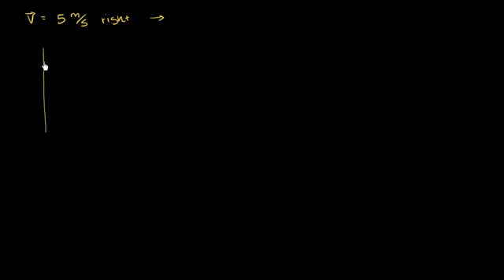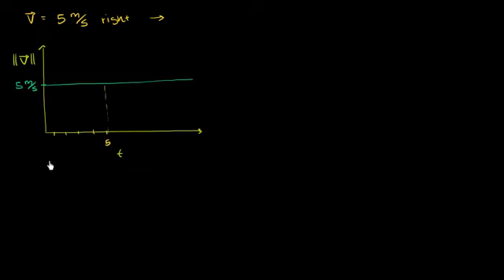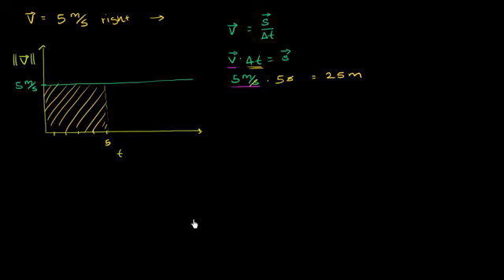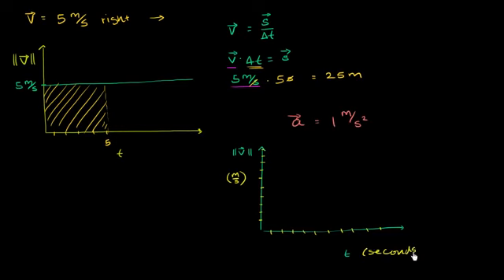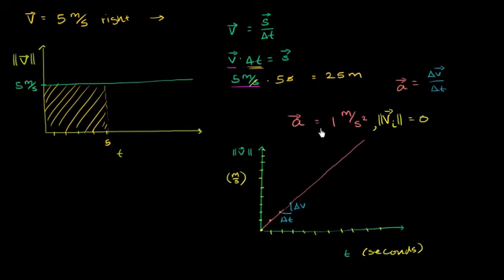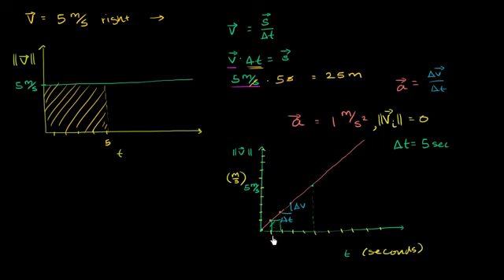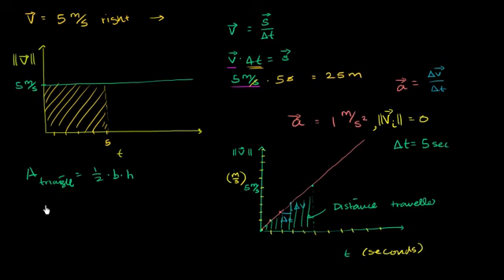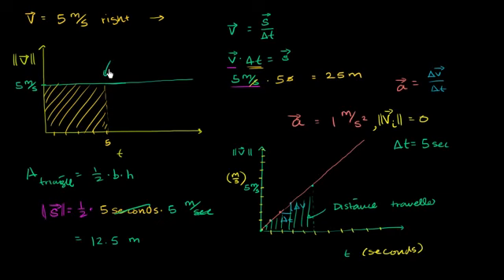11 Physics-Why Distance is Area under Velocity Time Line